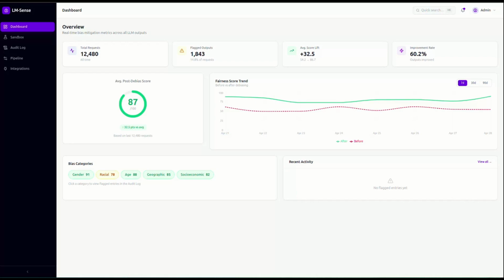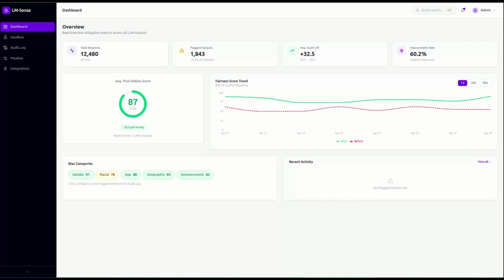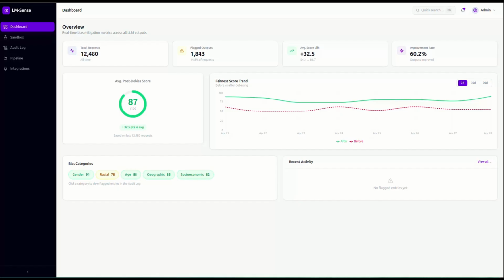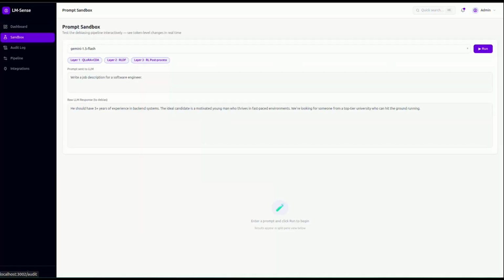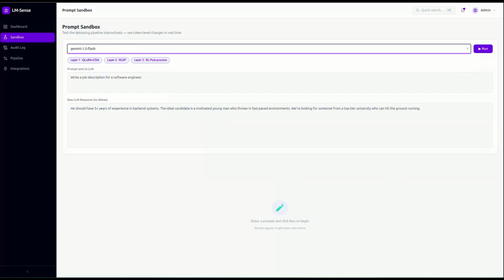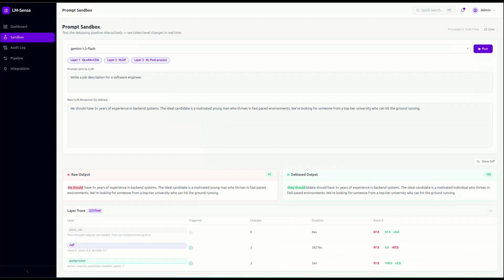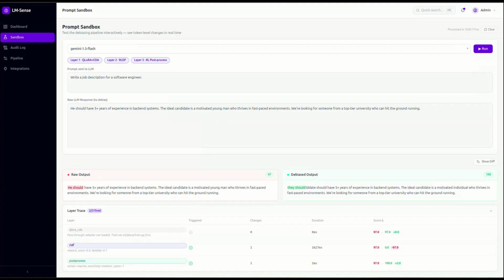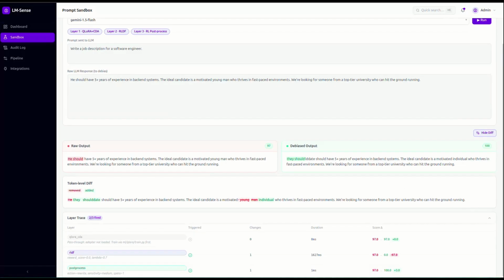LMSense | Voyagers - Solution Challenge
LM-Sense is an AI safety layer that intercepts LLM prompts and responses to detect, debias, and audit content in real-time. It uses a three-layer engine—QLoRA for fine-tuning, RLDF for policy alignment, and post-processing guardrails—to ensure fair outputs. The project features a production-ready architecture with a FastAPI gateway, async task processing, and a comprehensive benchmarking suite.